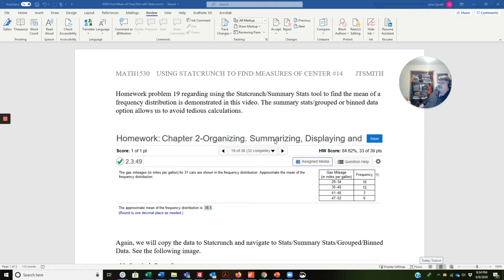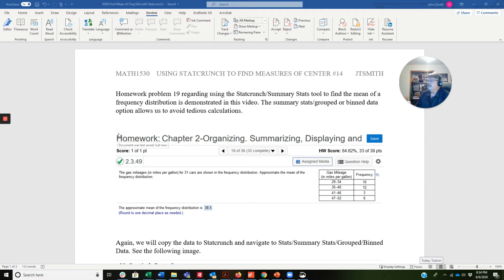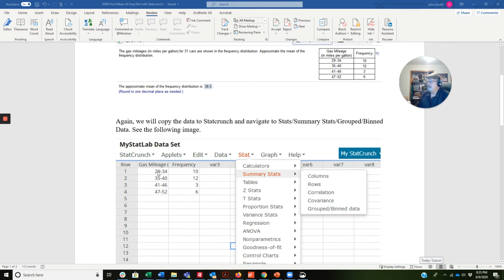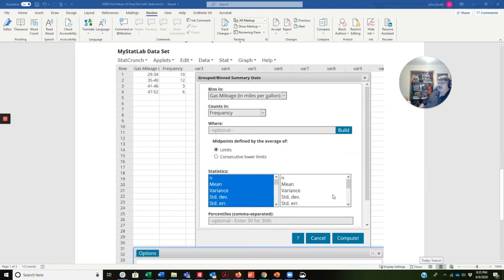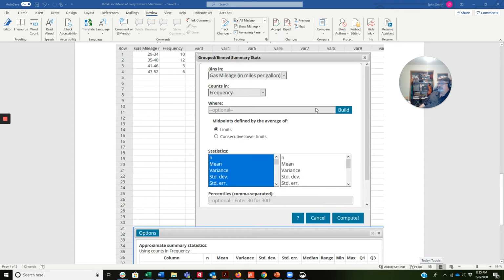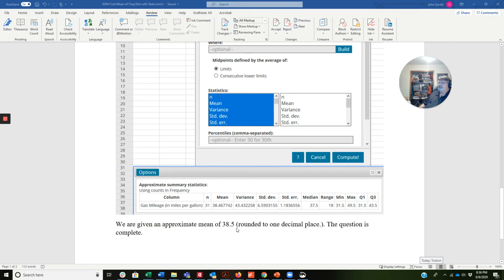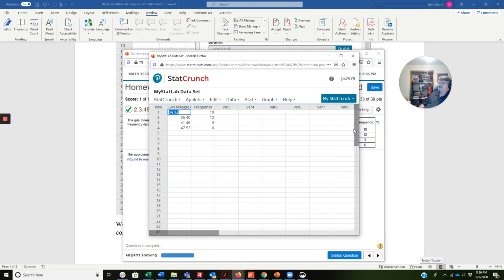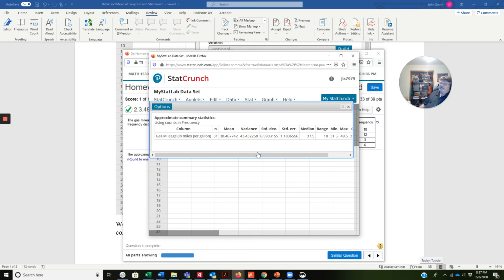0204 Find the Mean of a Frequency Distribution with StatCrunch HW#19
This video demonstrates using homework problem 19 how to find the mean of a frequency distribution using Statcrunch/Summary Stats/Grouped/Binned data option. This option allows us to avoid the messy calculations as demonstrated in the chapter notes.